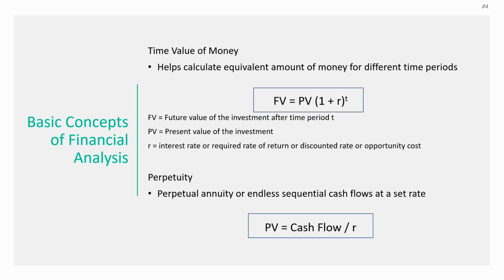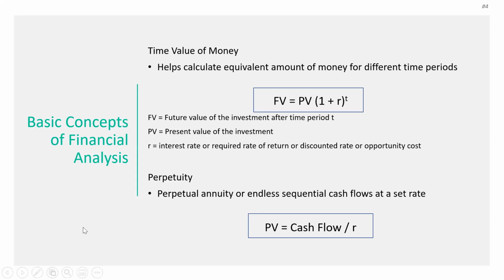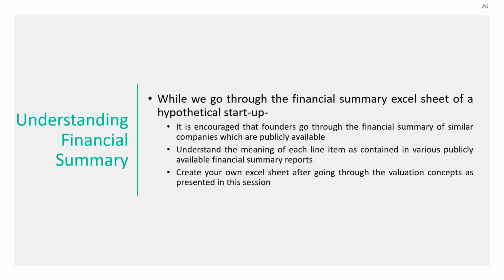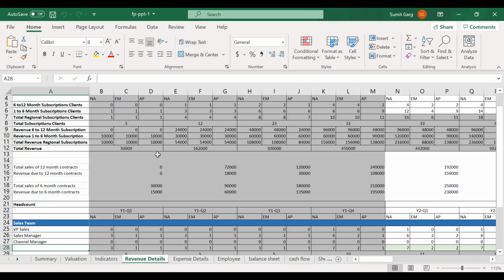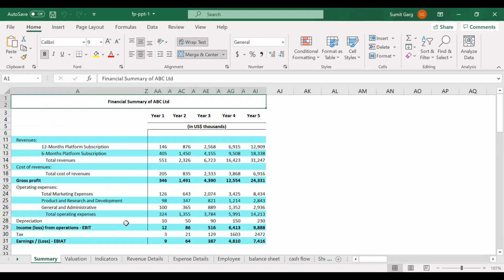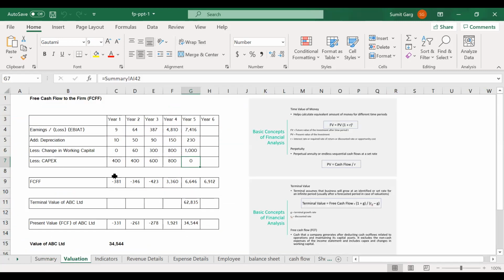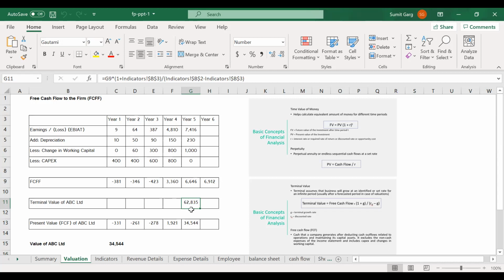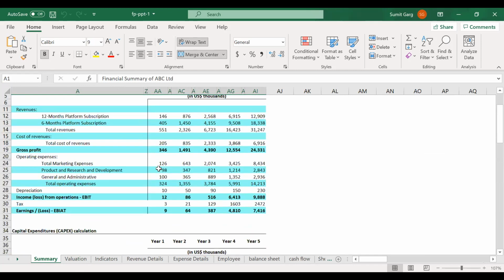Startup Valuation - Basic Concepts for Entrepreneurs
This short video help entrepreneurs learn basic concepts of valuation and calculate the value of their business or startup. Also view Startup Forecasting and Monte Carlo Simulation video